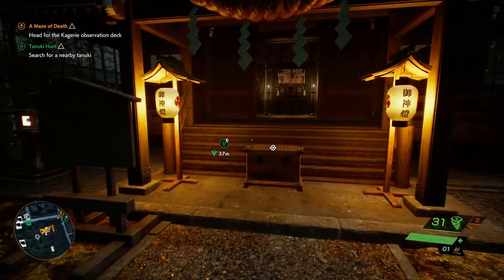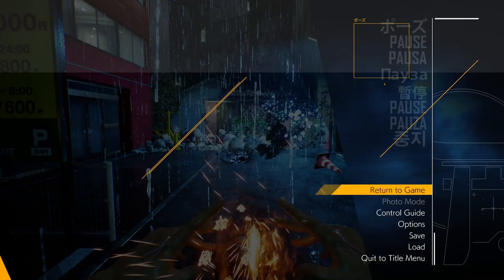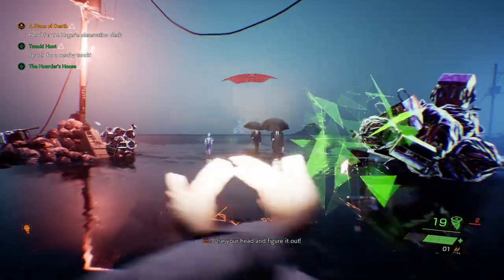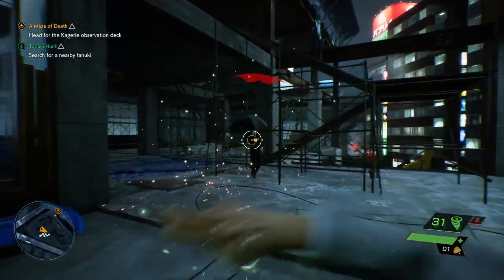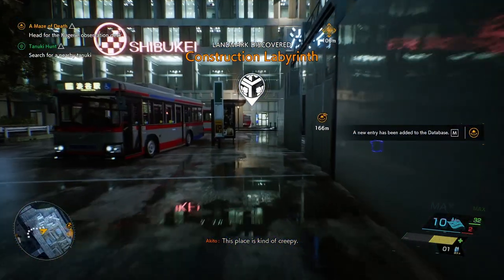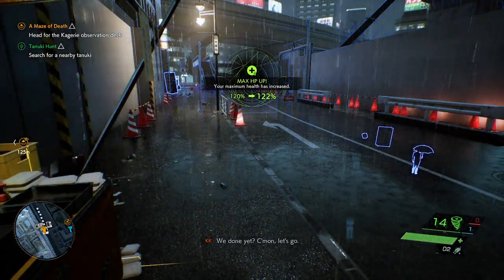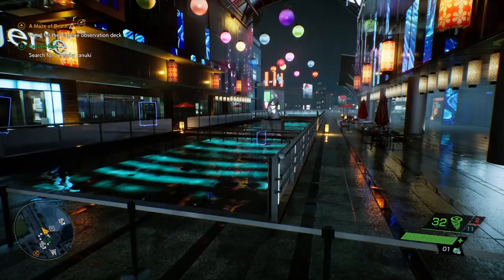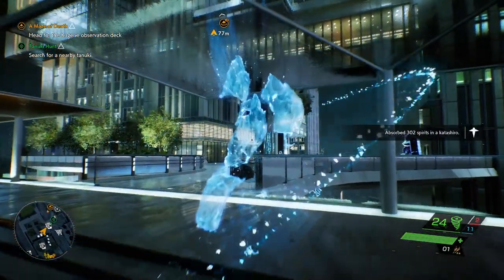Ghostwire Tokyo Ch 2 Part 2 Discovering My Friends' Spooky Apartment!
Let play Ghostwire Tokyo with me iTonbo!

Thank you for checking out the Cool Kids Corner (Dubbed by my oldest two kids). We like to play all kinds of games here, from FPS, RPG, Horror, to goofy VR.

For Raze energy drinks, USE CODE: iTonbo

☆*: .｡. o(≧▽≦)o .｡.:*☆

I just know we are going to have a good time!

00:00:00 Introduction
00:00:23 Recap
00:02:07 Jump into the game